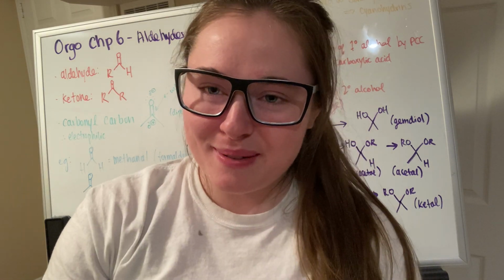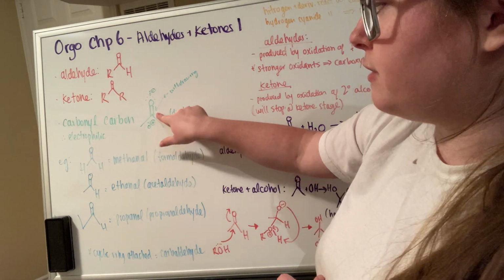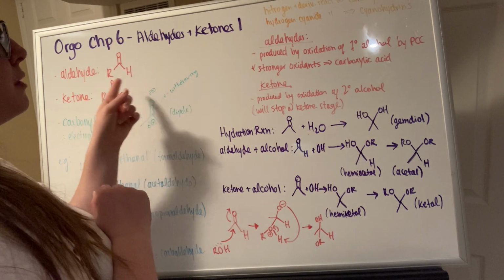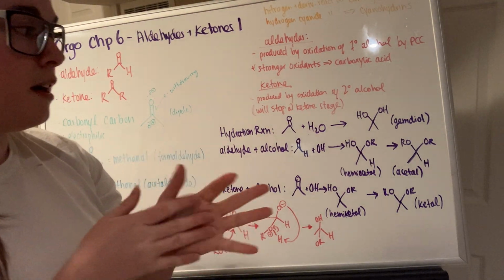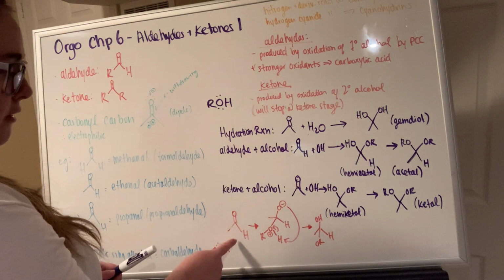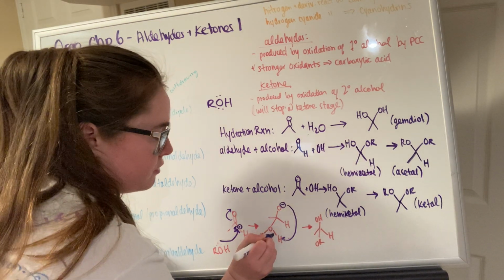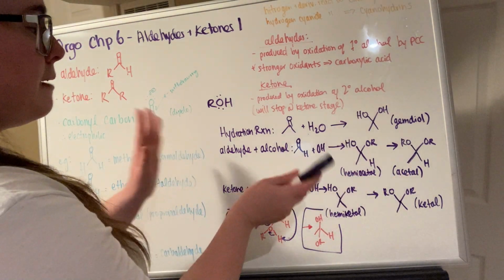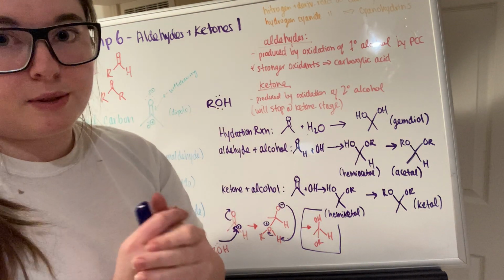Orgo Chp 6 - Aldehydes and Ketones